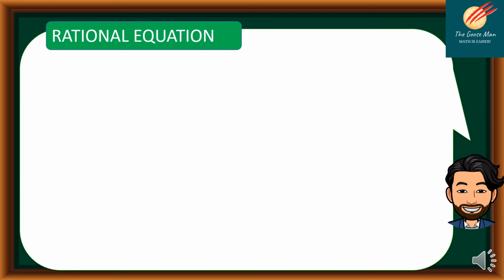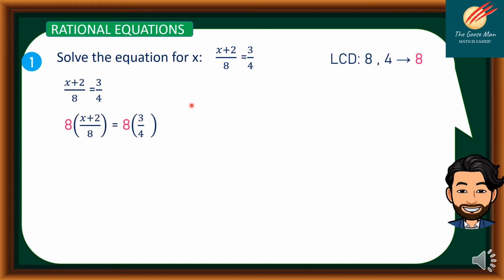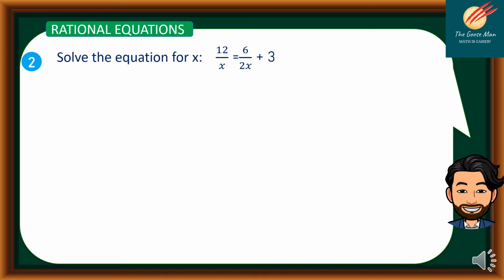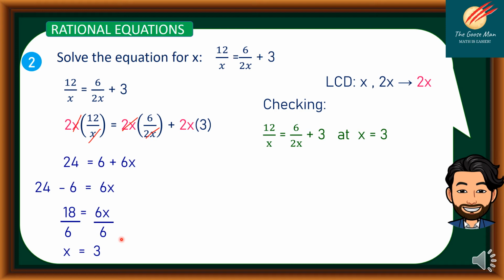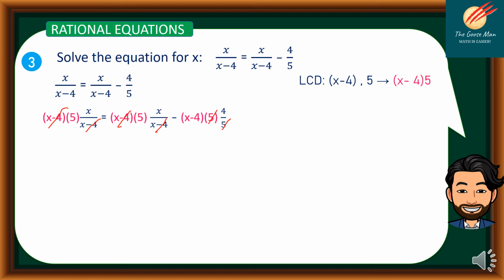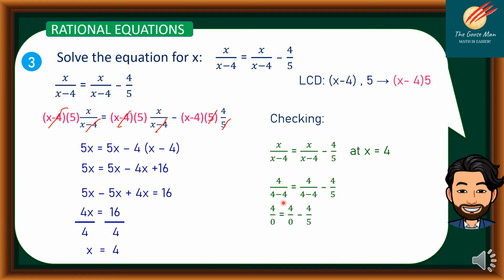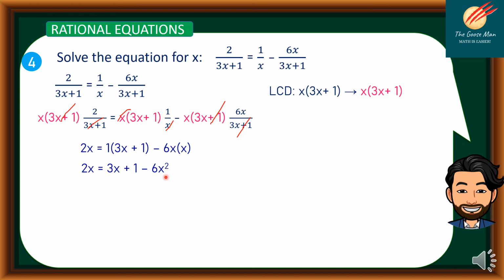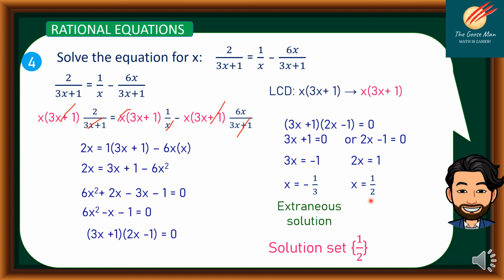Solving Rational Equations : General Mathematics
A rational expression is nothing more than a fraction in which the numerator and/or the denominator are polynomials. (𝑃(𝑥))/(𝑄(𝑥));𝑄(𝑥)≠0.
A rational equation is an equation involving rational expressions
Here are the steps in solving a rational equation :
1. Find the common denominator.
2. Multiply everything by the common denominator.
3. Simplify.
4. Check the answer(s) to make sure there isn't an extraneous solution.

0:00 Definition of rational equation
1:31 Denominators without excluded value
3:56 Determining the LCD
6:06 with excluded value or extraneous solution
9:34 with 2 solutions, one is extraneous